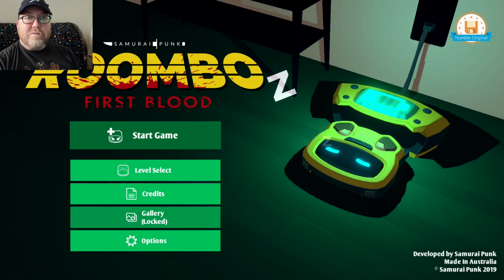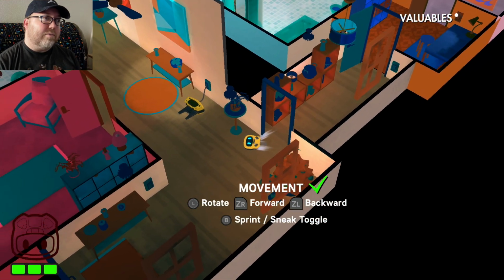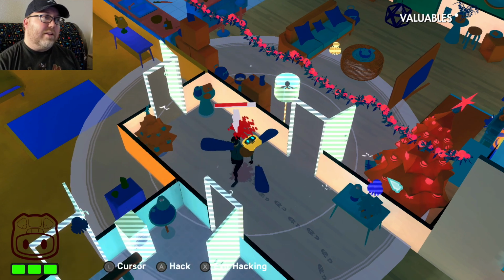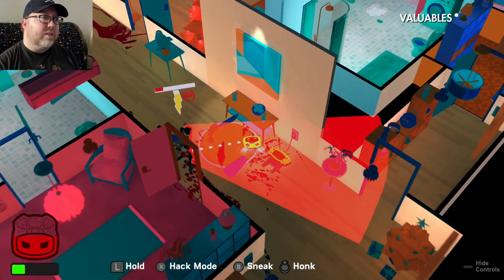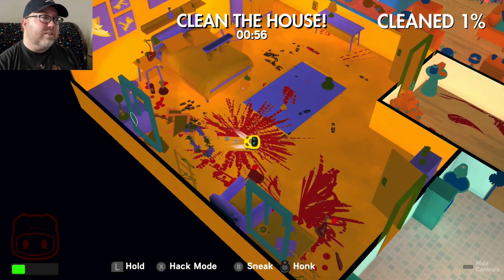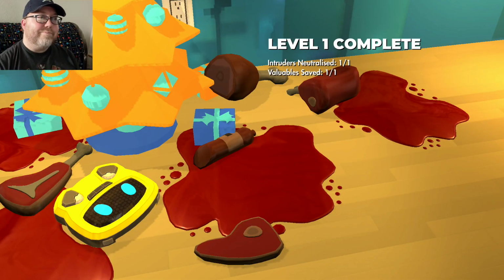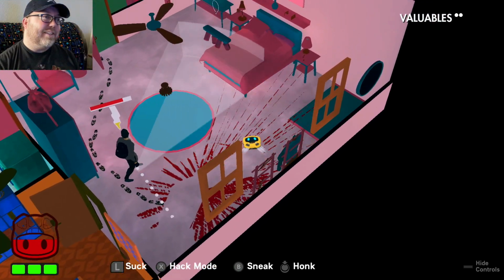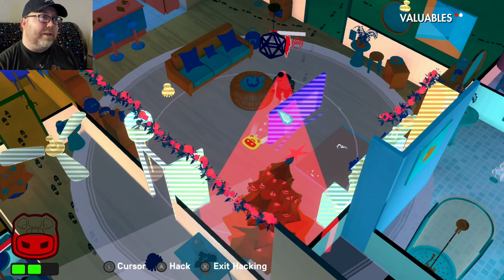Killer Roombas in ROOMBO: First Blood on Nintendo Switch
John Riggs, 4010 Summitview Ave, Yakima, WA 98908

Bless you and everyone you hug.